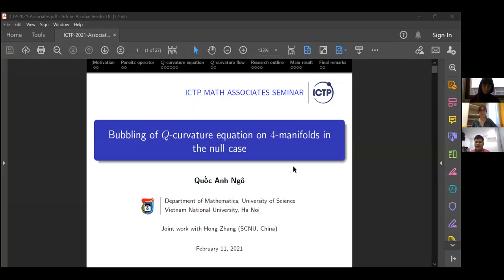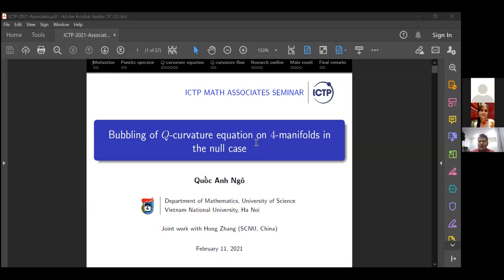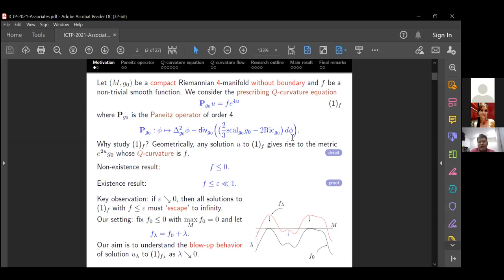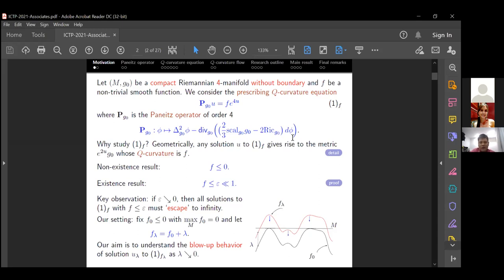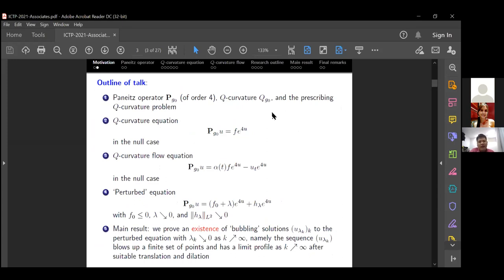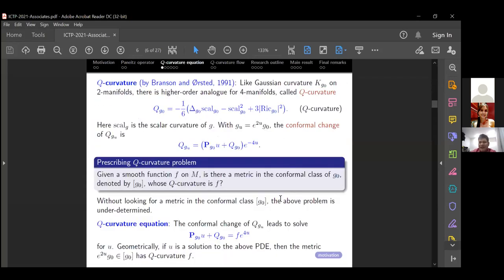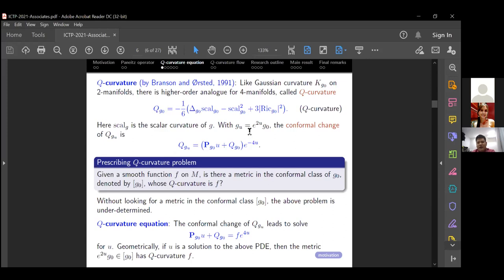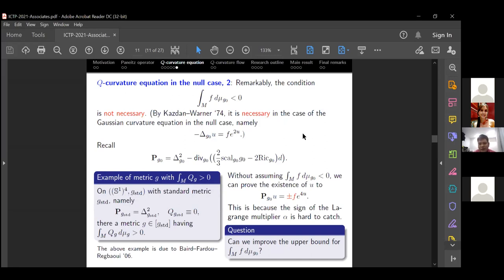Math Associates Seminar: Bubbling of Q-curvature equation on 4-manifolds in the null case - MTH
Speaker: Quoc Anh Ngo (Vietnam National University)

Math Seminar

 Abstract: On a closed 4-manifold, given a smooth non-trivial function f, the prescribing Q-curvature equation in the null case asks to solve Pu =fe^{4u} for u,
where P is the Paneitz operator. A necessary condition for the existence of a solution to the equation is that f is sign-changing; and it is well-known that this equation always admits at least one solution if, in addition, the total integral of f is negative. As an immediate consequence, if we let f be sign-changing and
f ≤ ε  for sufficiently small ε, then it turns out that a solution exists.
In this talk, I will present some results on the behavior of solutions to the equation if we let ε go to zero.
This is joint work with Hong Zhang (SCNU, China).